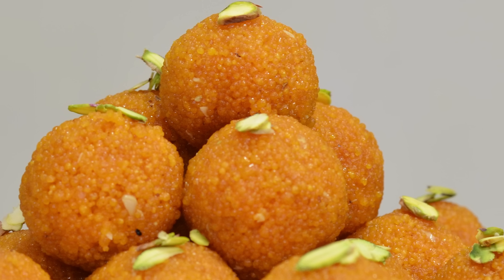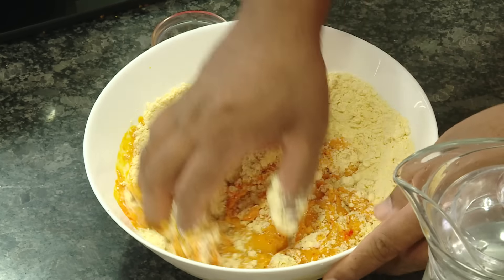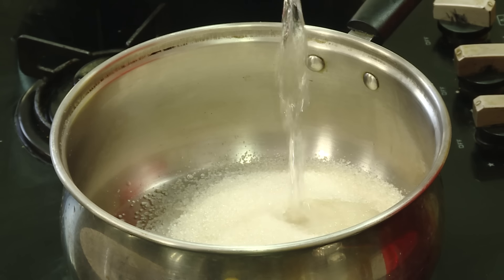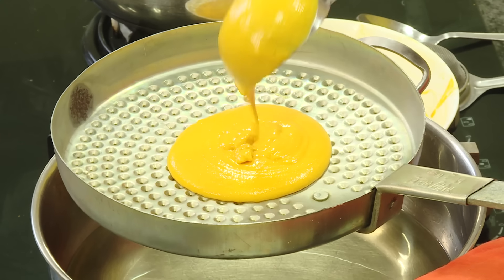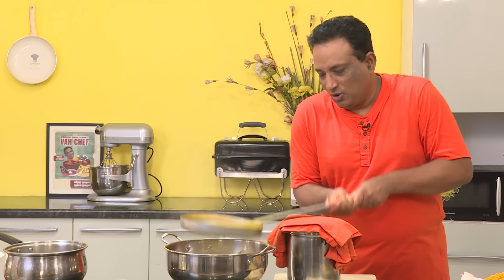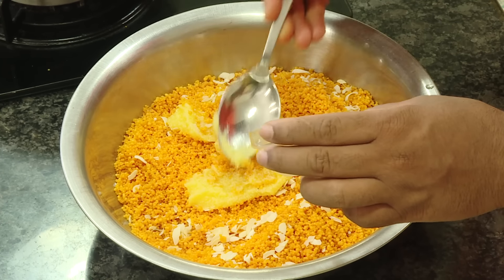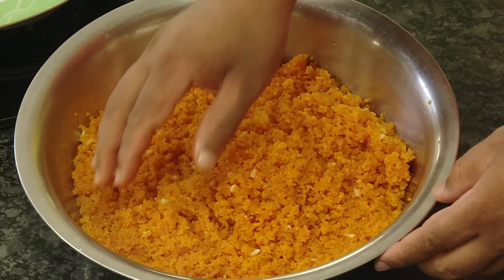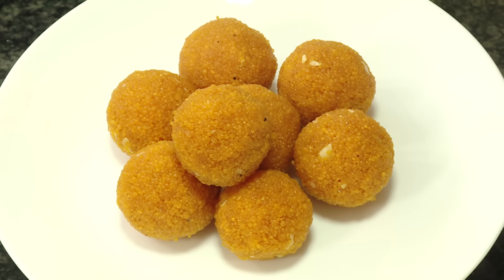మోతిచూర్ లడ్డు Motichoor Laddu Recipe in telugu - Motichoor laddu festival Special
Talikala Paayasam - By Vahchef alikala payasam is tradiotnal recipe made espically on ganesh festival .this is a kind of noodles made from mixing wheat flour and jaggery water and cooked in milk with some dry fruits.

వినాయక చవితి ఉండ్రాళ్ళు - పండుగ రోజు చేసుకునే ప్రసాదం ఉండ్రాళ్ళు Undrallu Recipe rice flour/ rava

Motichur Laddu
Ingredients:

Chickpea flour  -  250 gms
Food color  -  1 tsp
Ghee    -  1 tb spn

Directions:

Take chickpea flour in a bowl, add water mix it well make it into a thick batter.
Deep fry the boondhi in hot oil. Transfer into a plate.
Take a pan add sugar, water & boil it,  then add food color, cardamom powder and add fried boondi mix it and soak well.
When it is still warm add ghee mix it well, apply ghee in your hands and make small ladoos. Laddu is ready to serve.

                                  Home made sweet recipe Motichur Laddu is ready to serve.